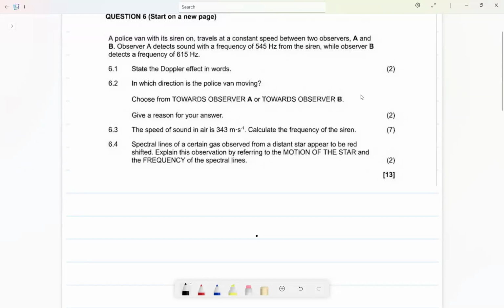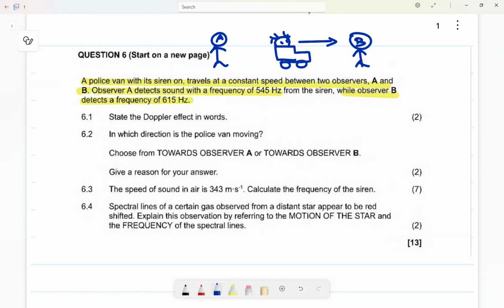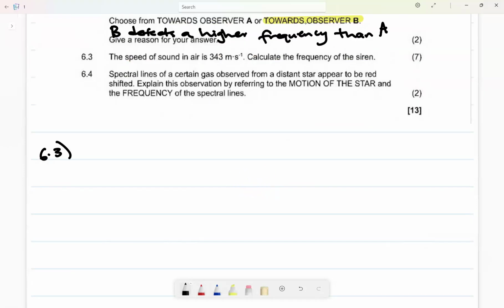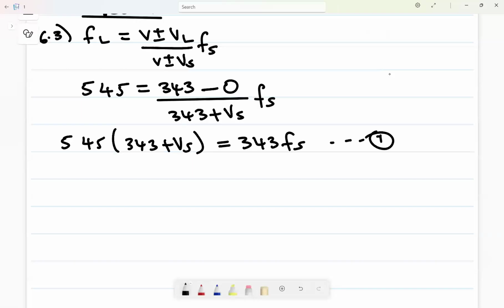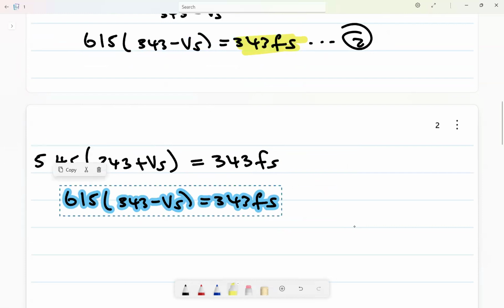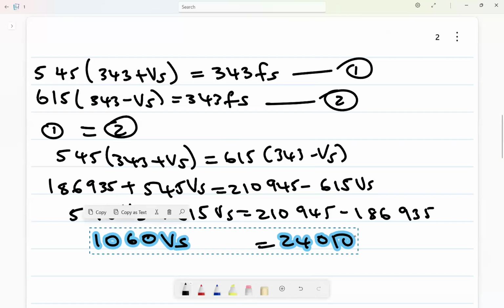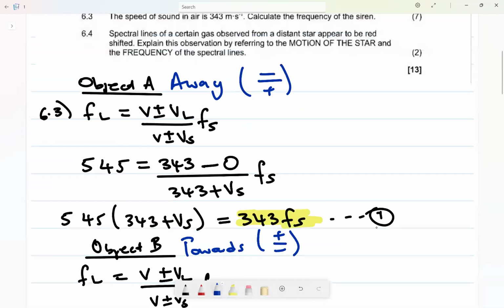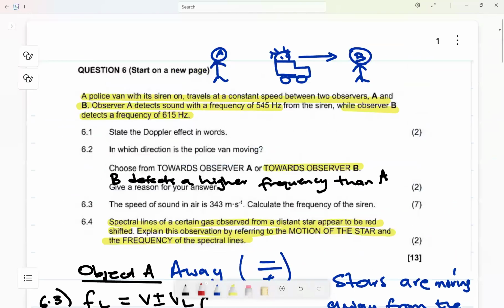GRADE 12|PHYSICS|DOPPLER EFFECT|SIMULTANEOUS EQUATION